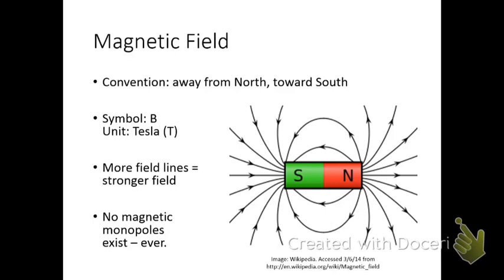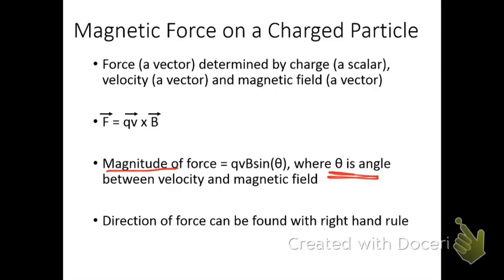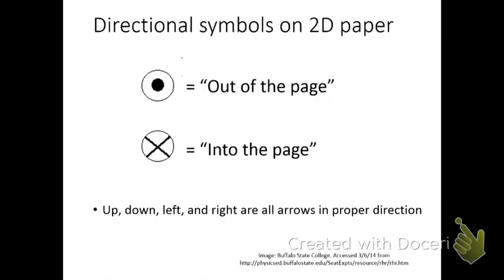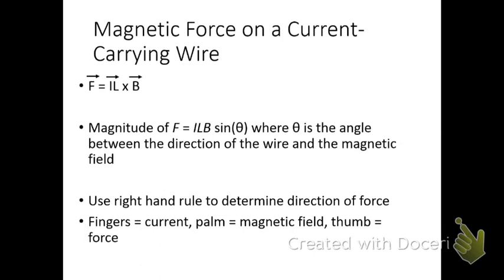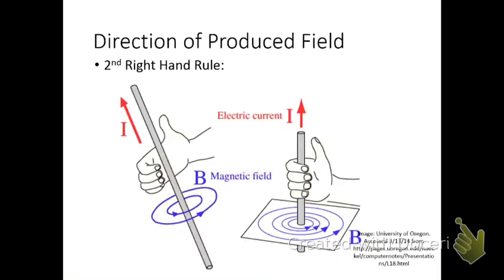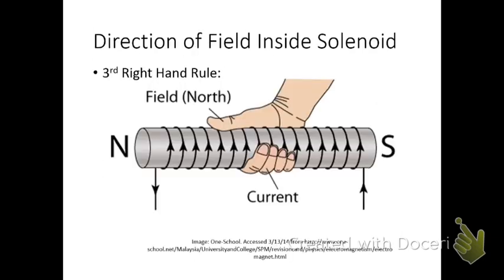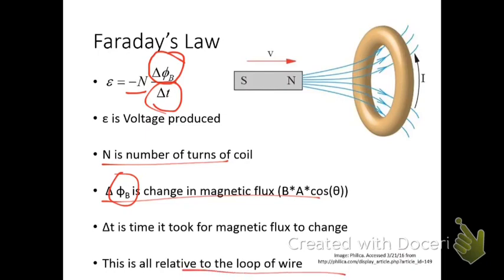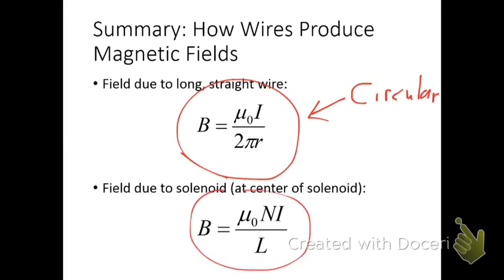Spring Exam Review 3: Magnetism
All things magnetism, north to south.